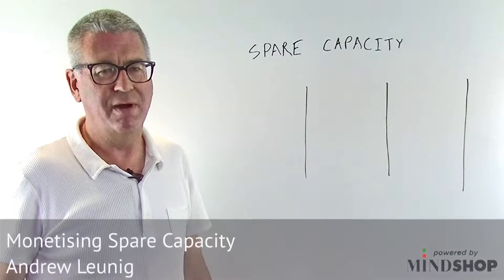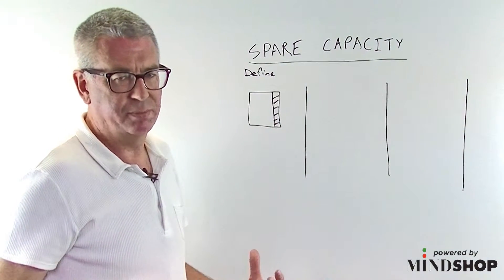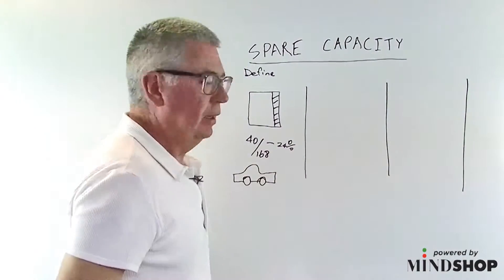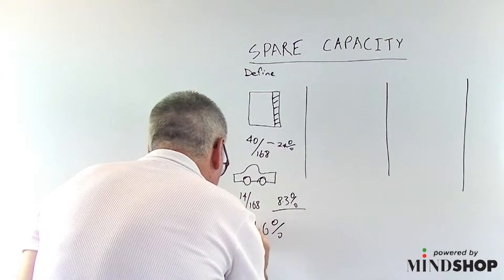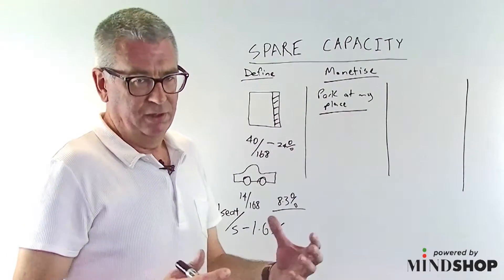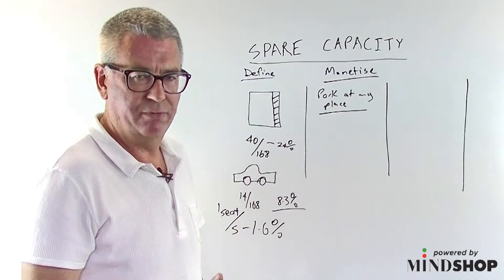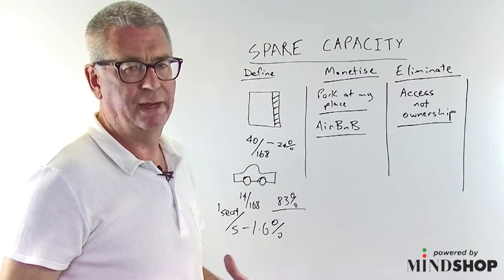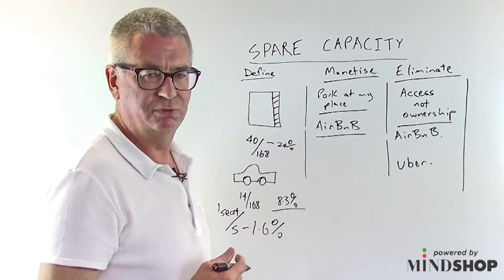Spare Capacity : Eliminate or monetise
Spare Capacity is when you are paying (or have paid ) for something that is underutilsed.
You either make that spare capacity work for you - somehow you extract the value or sell it - one way or another you monetise it (sell it). Business Model expert Andrew Leunig explains...